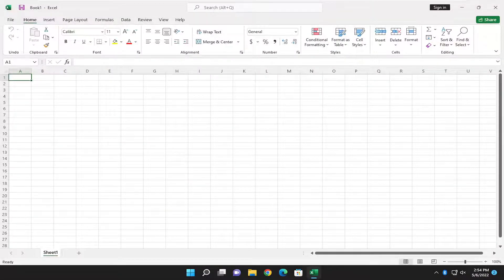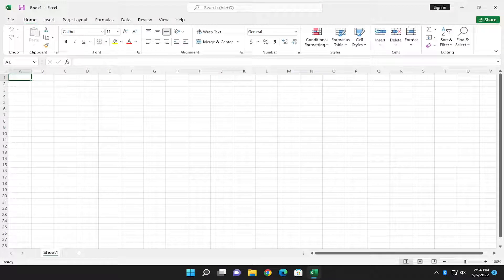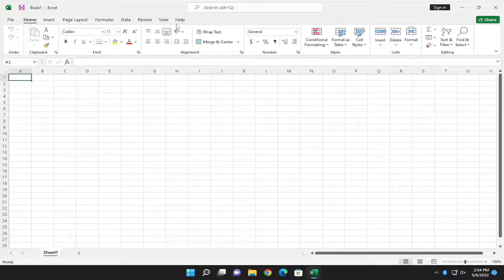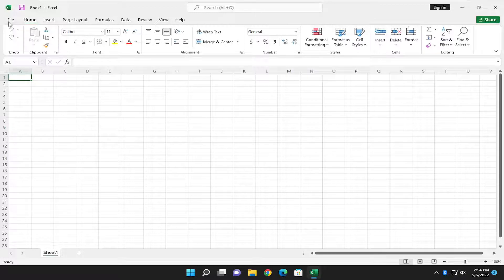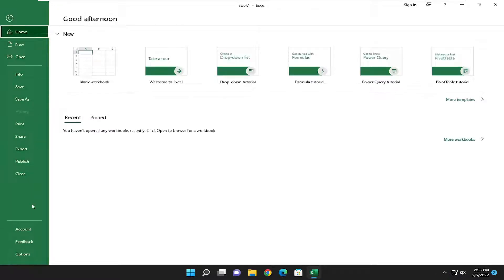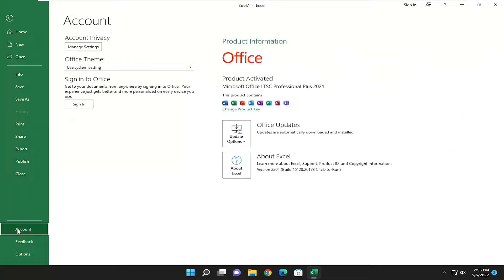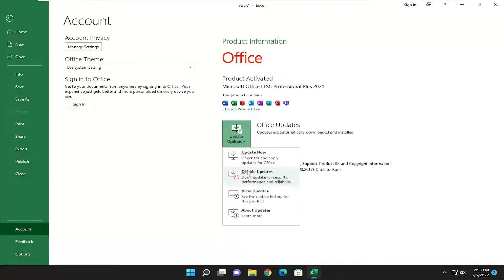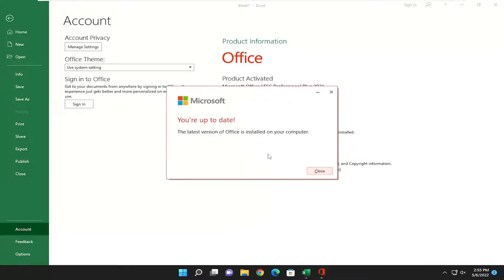How To Check For Updates In Microsoft Excel [Tutorial]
When you turn on automatic updating for Windows through Microsoft Update, you'll also get Office updates for earlier versions of Office, such as Office 2021 or for Office volume license installs. Choose your version of Windows below to turn on automatic updates:

Issues addressed in this tutorial:
check for updates excel

Software updates are essential in keeping your applications up to date with the latest features, performance improvements, and security patches. Microsoft regularly provides updates for its Office suite. Here’s how to check for, and install, Microsoft Office updates.

Note that, while we use Microsoft Word in this example, you can update via any of its Office applications.